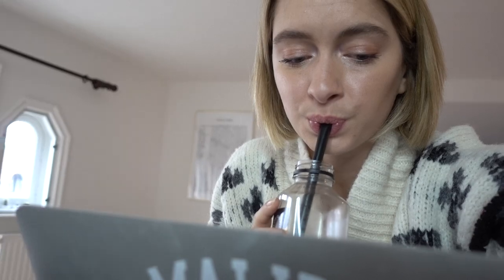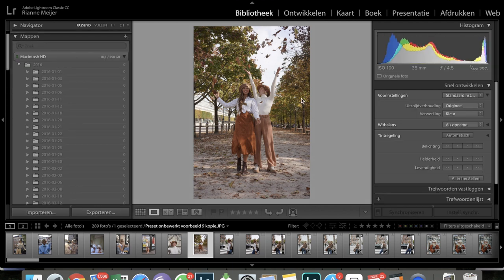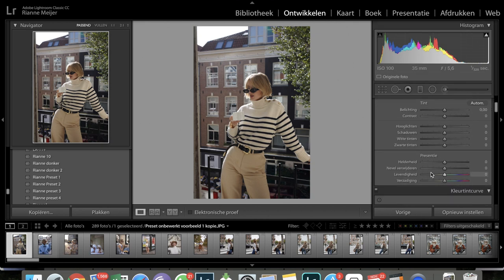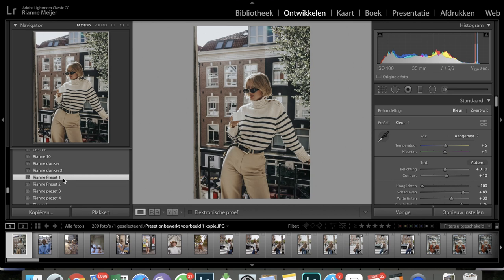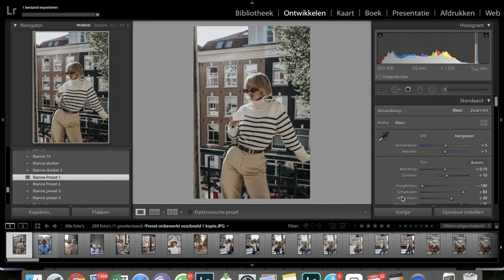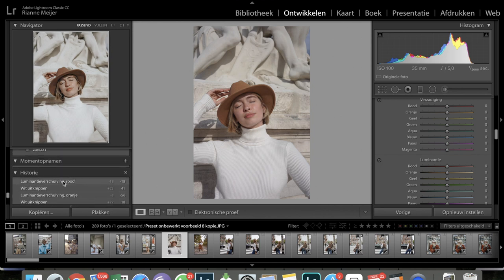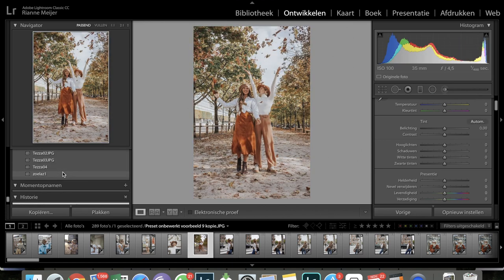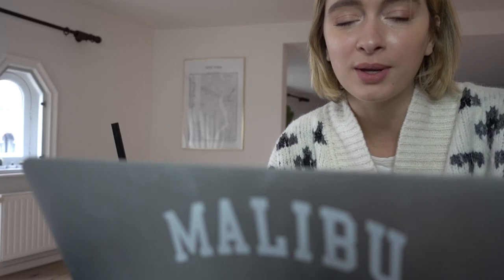How I edit my Instagram pictures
It is finally here! The updated version of how I edit my Instagram pictures. Totally different from last time, and I hope you like it! Don't hesitate to ask me questions in the comments below.